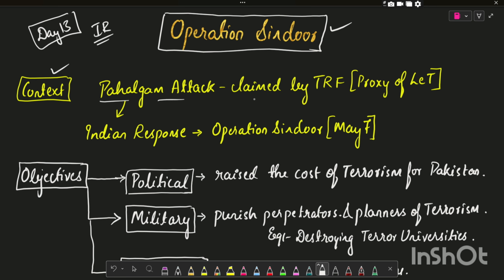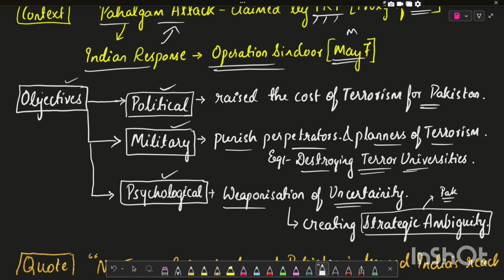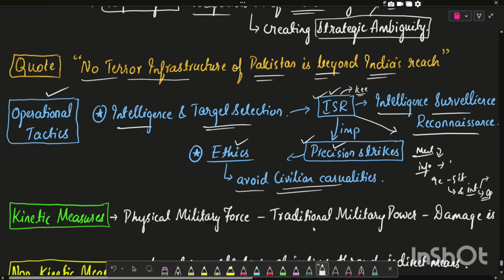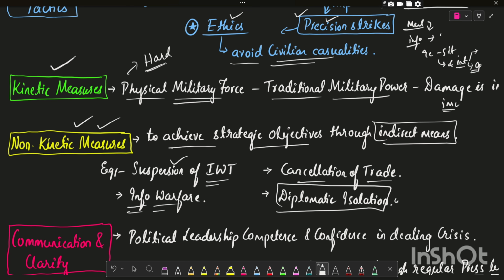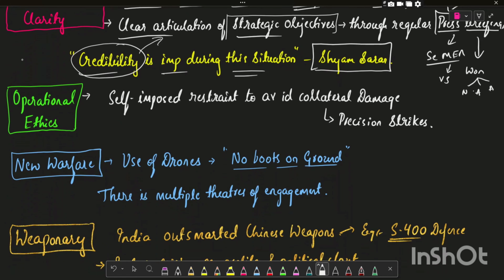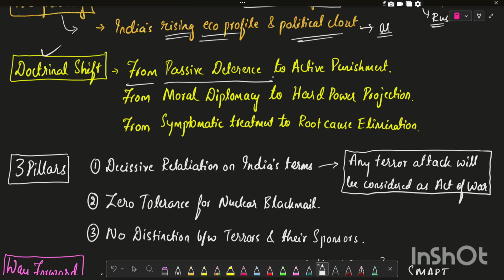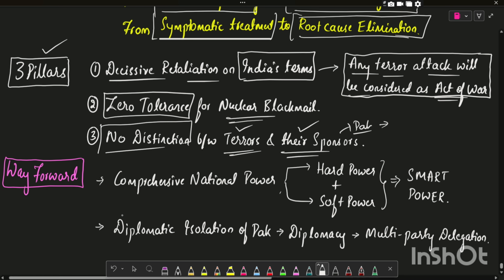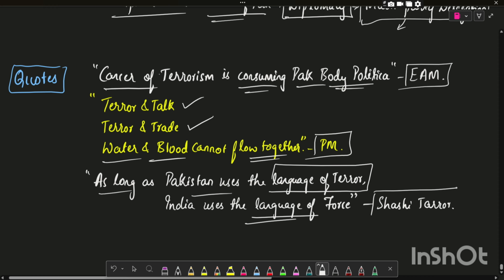UPSC 2026 | MOST EXPECTED CURRENT AFFAIRS TOPIC | Operation Sindoor | 10 Mins WrapUp DAY 13